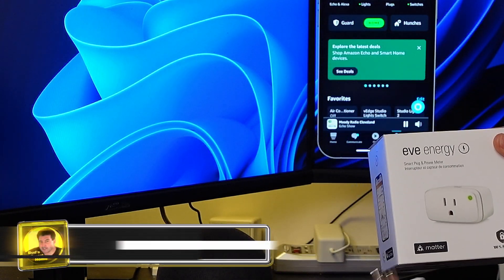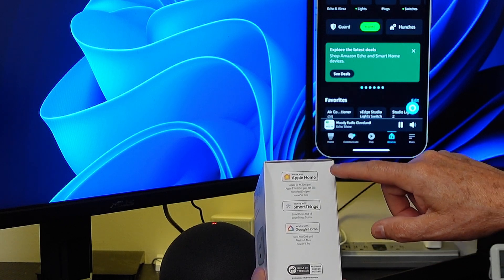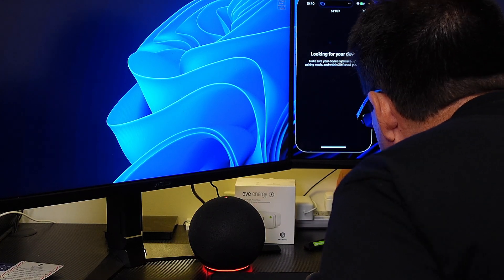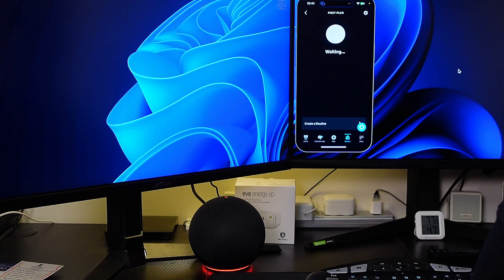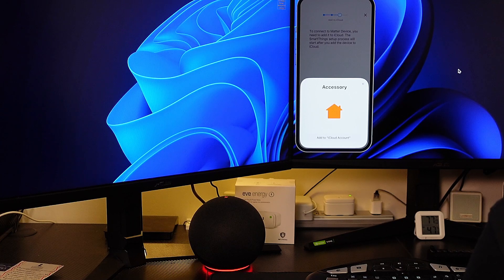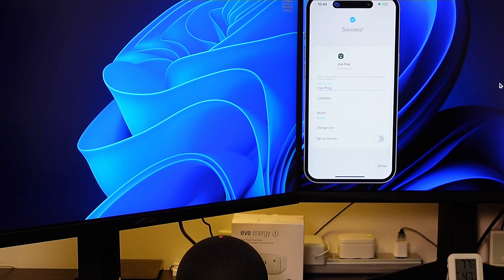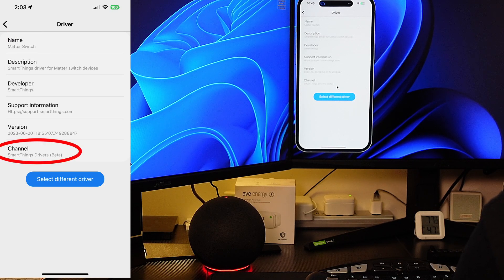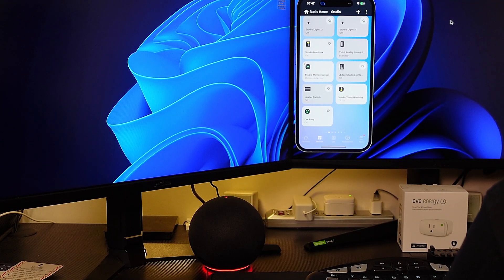Add a Matter Device to the Version 2 SmartThings Hub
Bud's Smart Home presents smart product reviews and general how-to-guides to help you automate your home with SmartThings compatible devices.

🟠 Product Links:
🛒- Amazon Echo Gen 4
🛒- Eve Energy Plug

00:00 Introduction
01:49 Adding Matter Plug Via the Alexa App
03:51 Obtaining Matter Code from Alexa App
04:18 Adding Matter Plug to SmartThings Hub
06:17 Testing the Matter Plug in SmartThings
06:42 Reviewing Matter Plug Setting in SmartThings
08:06 Review of SmartThings Hubs that have Thread Border Routers
08:44 Conclusion